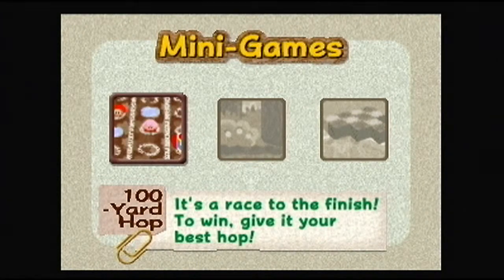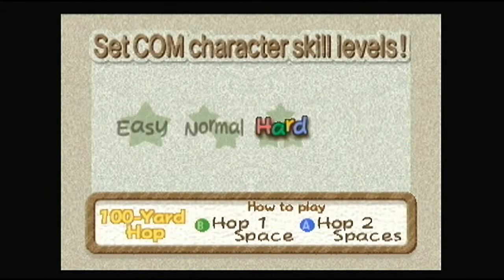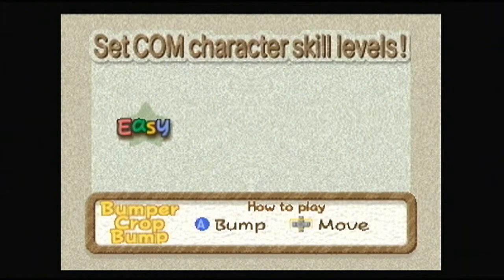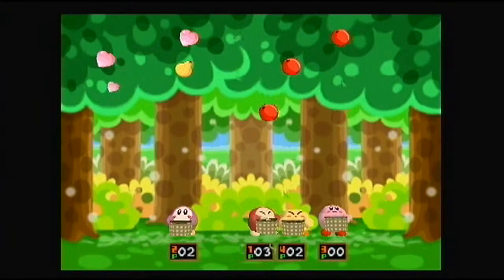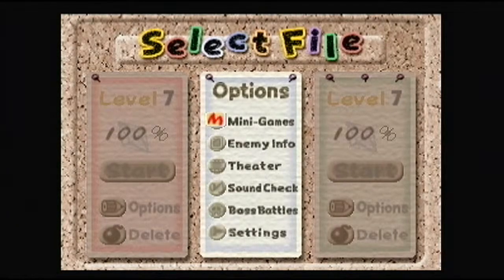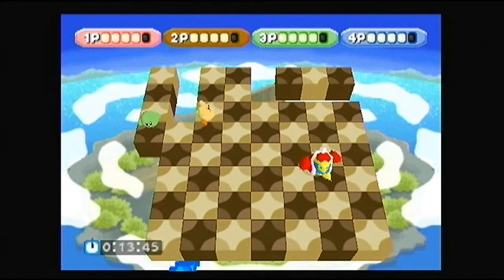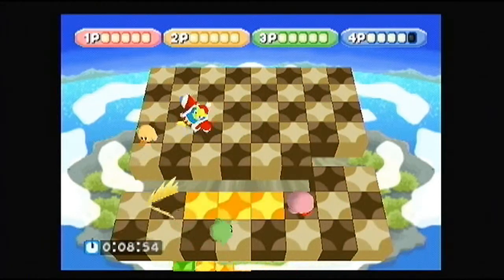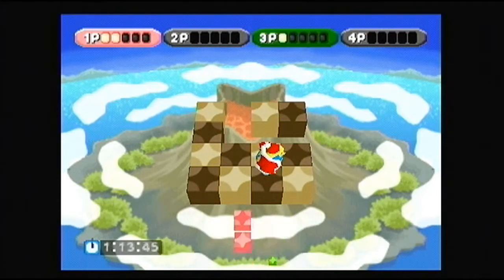Kirby 64: The Crystal Shards Episode 12: You Play to Beat the Game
Time for the Most Difficult challenge. Three Minigames

Music in Intro is 02 from Super Smash Bros. Brawl
Music in Outro is Studying the Factory from Kirby 64: The Crystal Shards